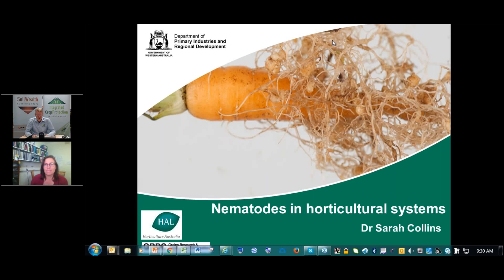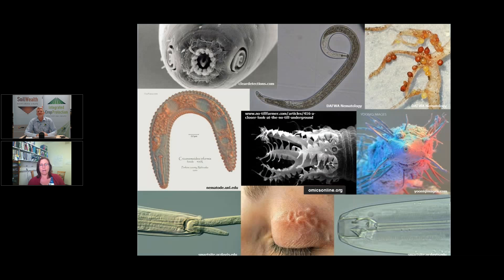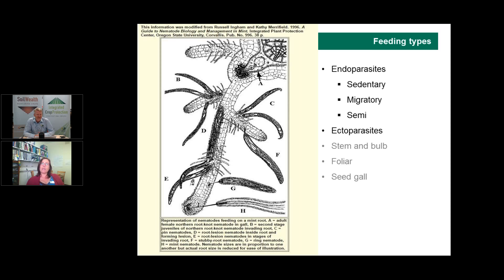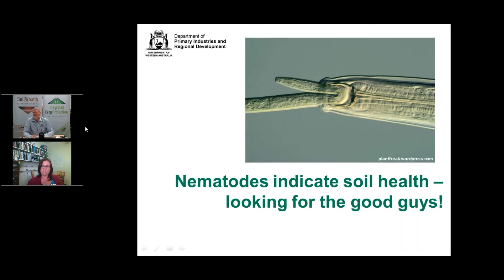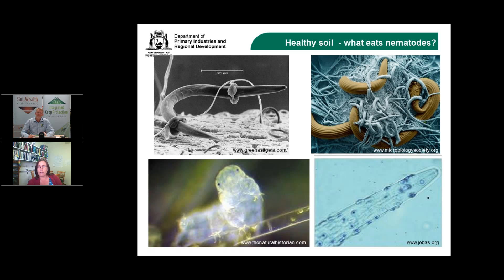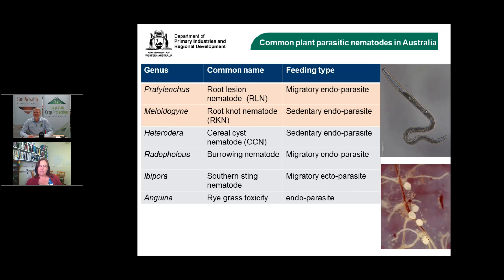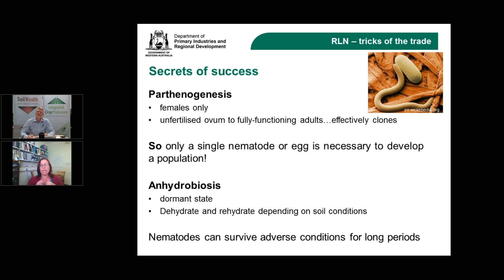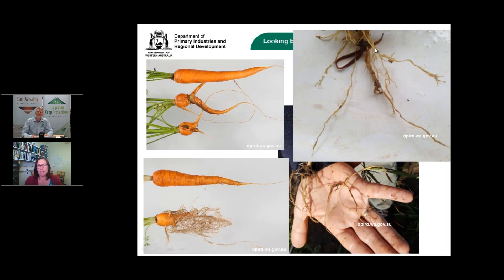Nematodes in vegetable soils managing the bad and good ones with Dr Sarah Collins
This webinar with Nematode specialist Dr Sarah Collins from Department of Primary Industries and Regional Development focuses on the pest nematode, outlining the life cycles of the root-knot and root-lesion nematodes and how this can be used to target control measures.

The webinar also covers beneficial free living nematodes and how these can be managed and used as soil health indicators.